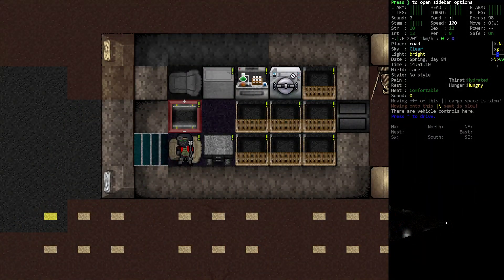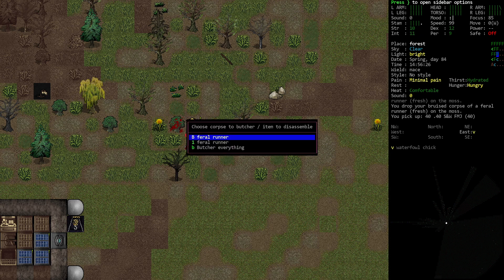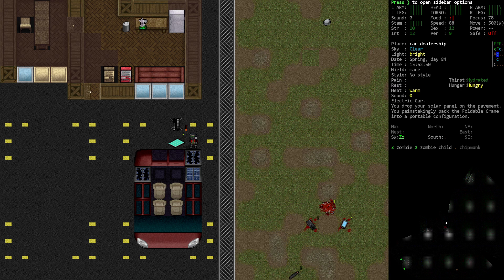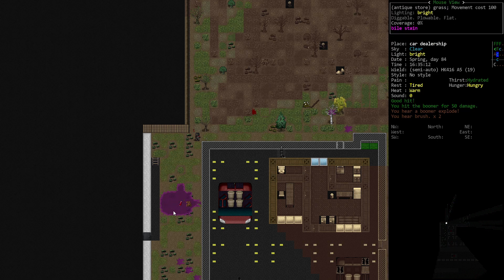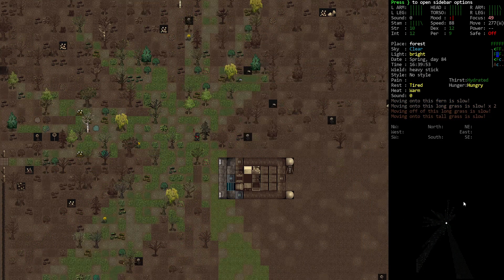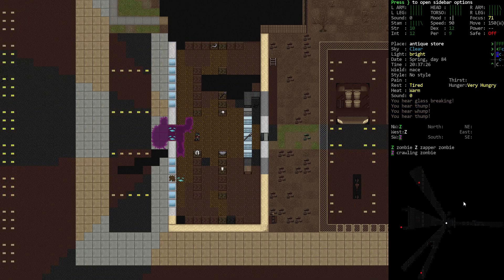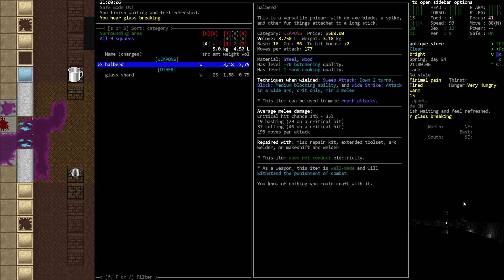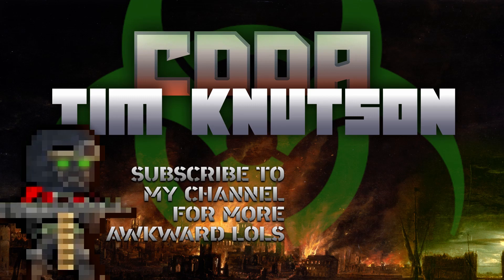Cataclysm Dark Days Ahead - 64 Vehicle Overhaul part 3 - Halberds and Batteries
Cataclysm Dark Days Ahead, or cdda, is a roguelike, sandbox, survival rpg set in a zombie infested near future earth. We play as Tim Knutson a lucky survivor of the zombie apocalypse.Will the blind goddess continue to protect him? There’s only one way to find out...